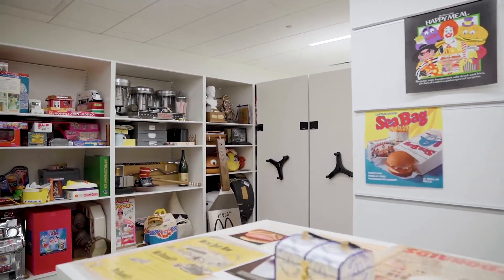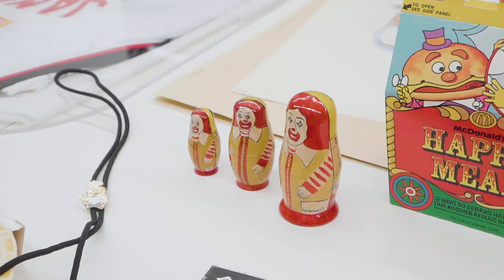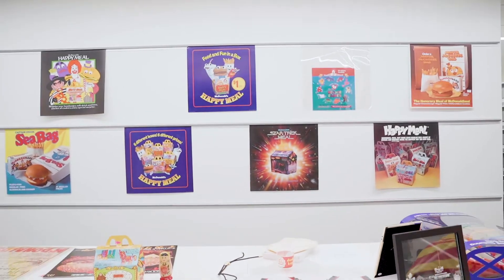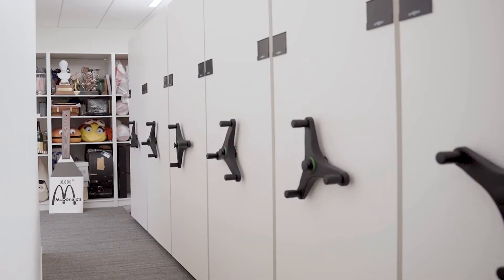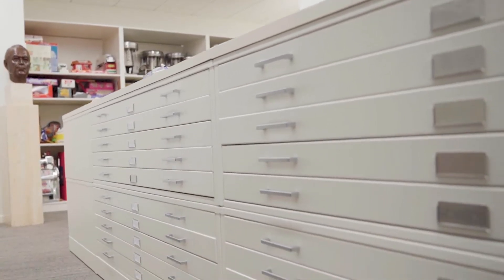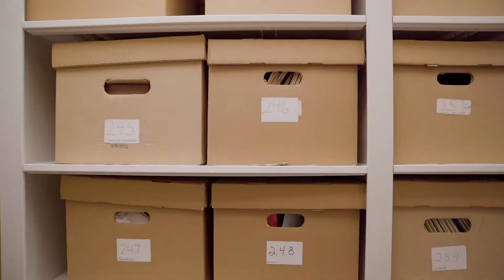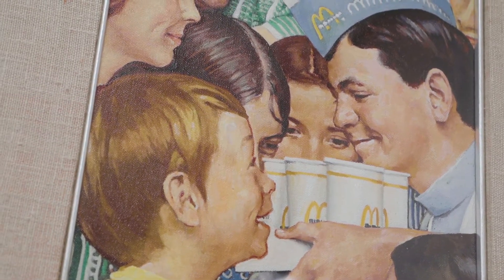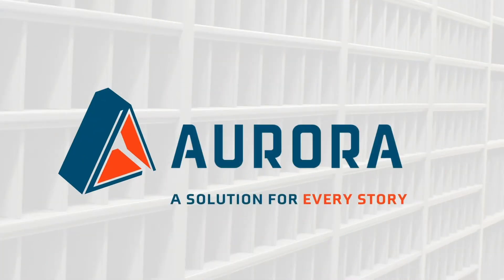Aurora Storage - McDonald's Corporate Archive Case Study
McDonald’s was moving their headquarters from Oak Brook to downtown Chicago. Part of this meant going through their archives. Boxes full of print ads, marketing and promotional materials, collectibles and more. The challenge was to keep as much as possible while moving into a smaller space. Our client, Aurora Storage, rose to that challenge.